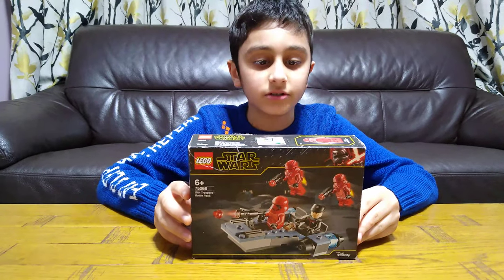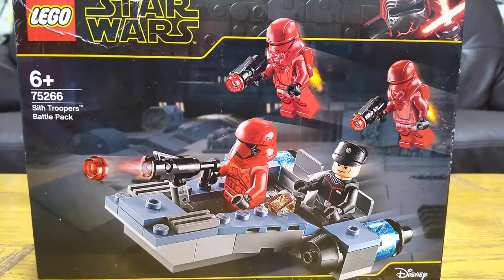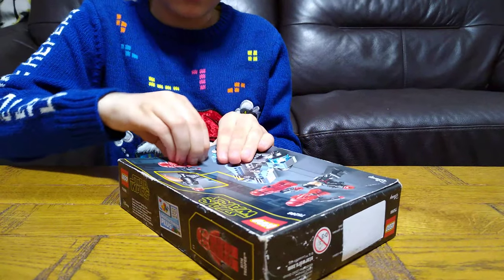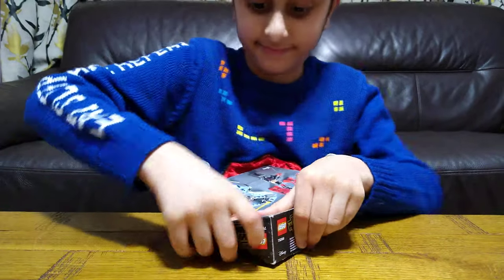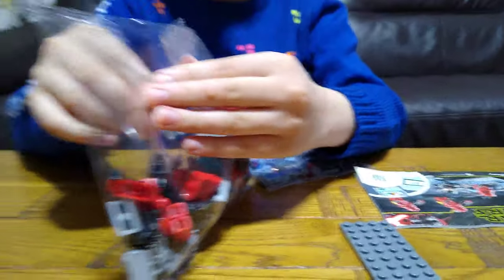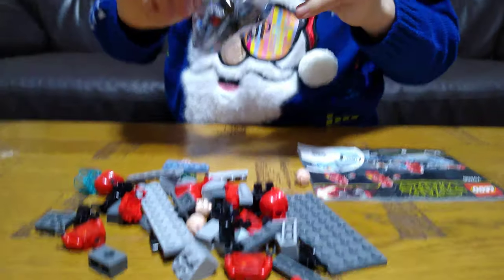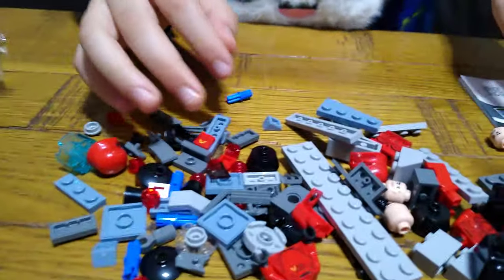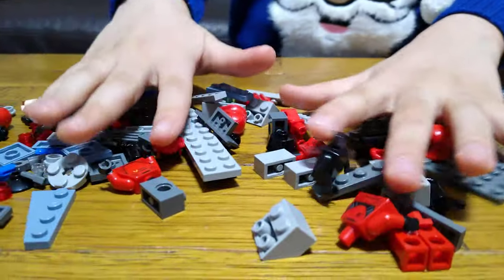Unboxing the Lego Star Wars Sith Trooper Battle Pack 75266 Set in 4K UHD Video Quality